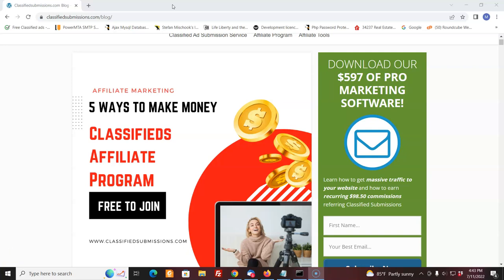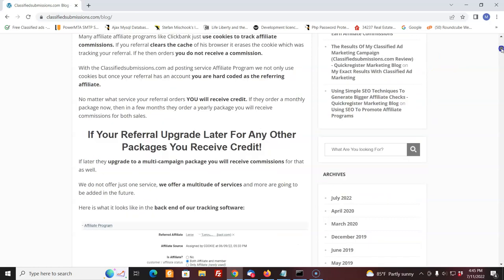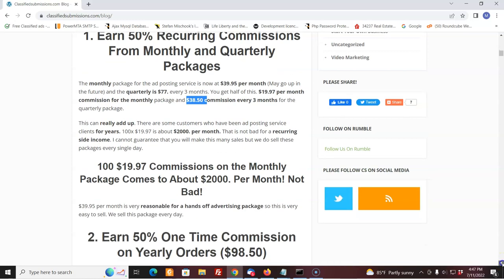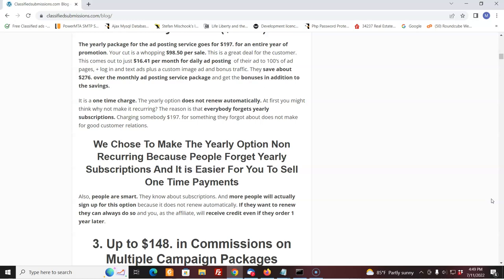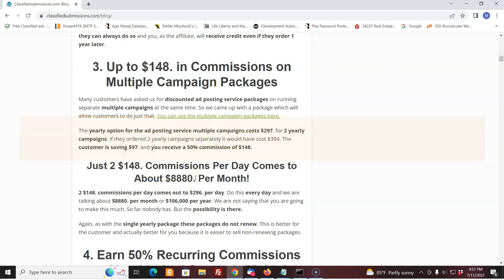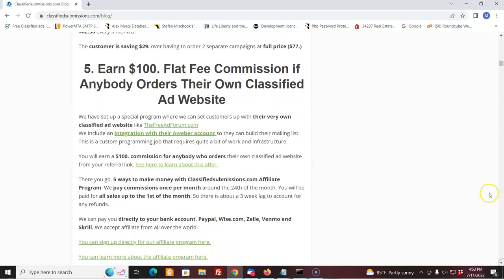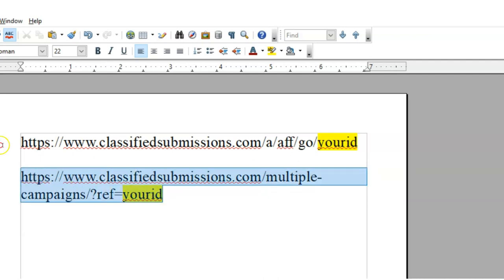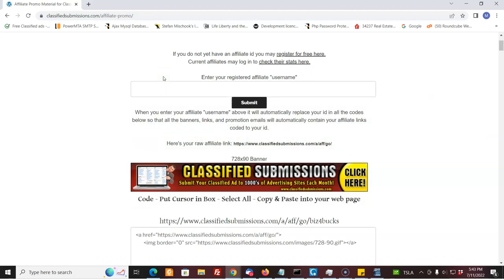5 Ways To Make Money With The Classified Ads Affiliate Program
1. Earn 50% Recurring Commissions From Monthly and Quarterly Packages
2. Earn 50% One Time Commission on Yearly Orders ($98.50)
3. Up to $148. in Commissions on Multiple Campaign Packages
4. Just 2 $148. Commissions Per Day Comes to About $8880. Per Month!
5. Earn $100. Flat Fee Commission if Anybody Orders Their Own Classified Ad Website

Please read the above blog post to learn how to make money with the Classified Submissions Affiliate Program

Free to Join Affiliate Programs:
Earn 50% Recurring Commissions:

In addition we create and sell marketing software at Coolmarketingsoftware.com. We will be doing video tutorials on how to use our software to better promote your website and your affiliate offers.

We will be discussing making money online through affiliate marketing, running your own software as a service business, running your own local marketing agency and any other crazy ideas we might come up with that actually work to make money online.

You may visit some of our websites here:
Classifiedsubmissions.com
Coolmarketingsoftware.com
Realppvtraffic.com
TheFreeadForum.com
FreeGlobalClassifiedads.com